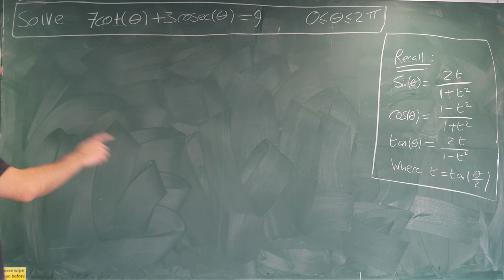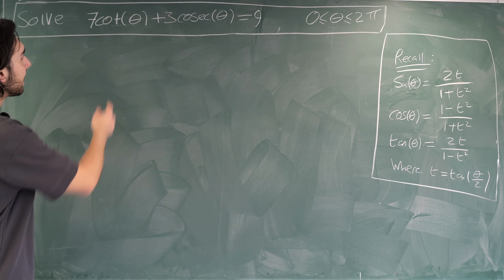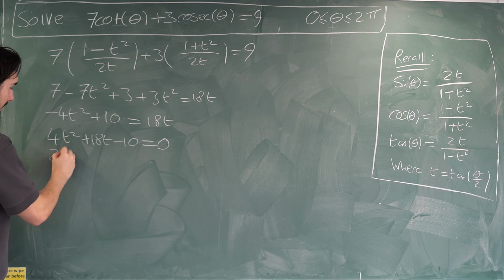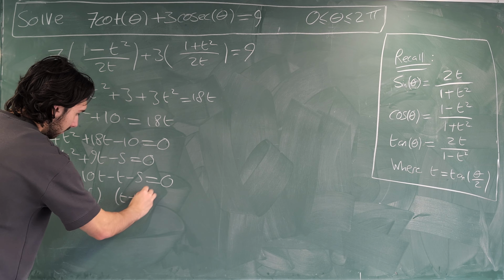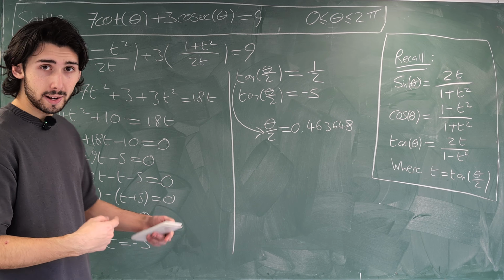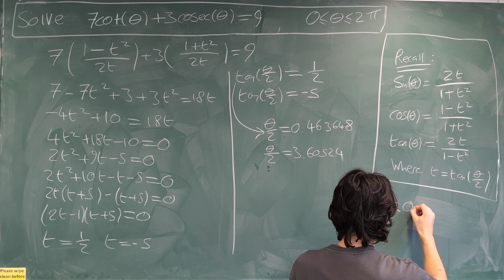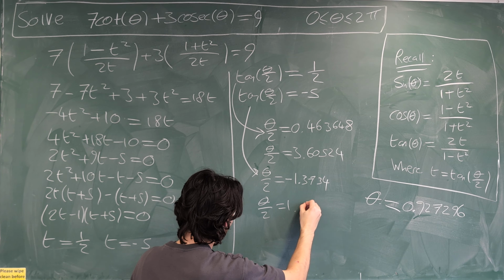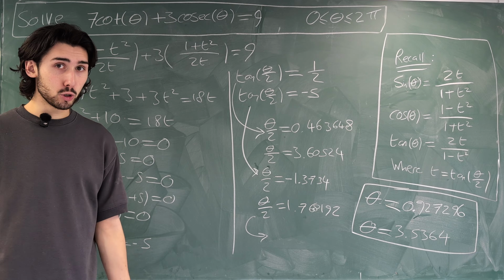How to Solve This Trig Equation With the t-formulae | Tangent Half-Angle Formulae